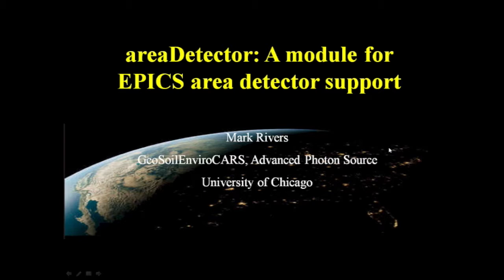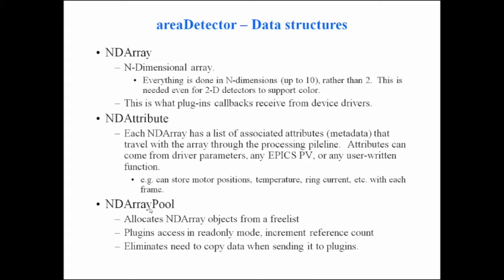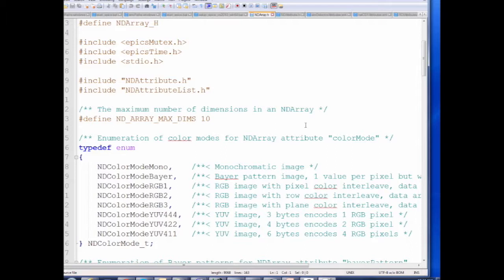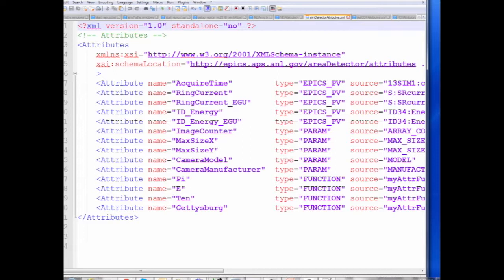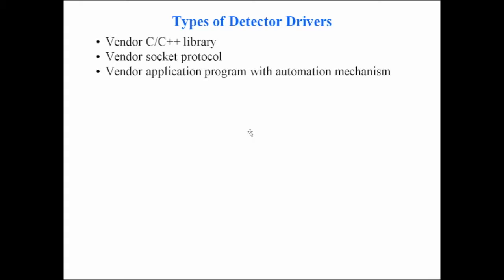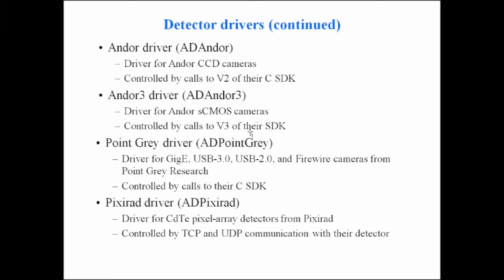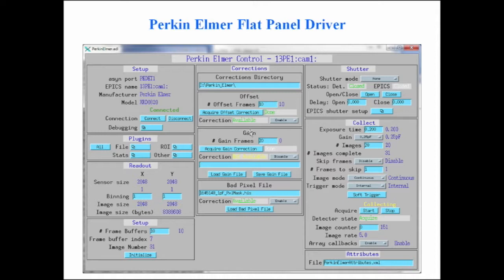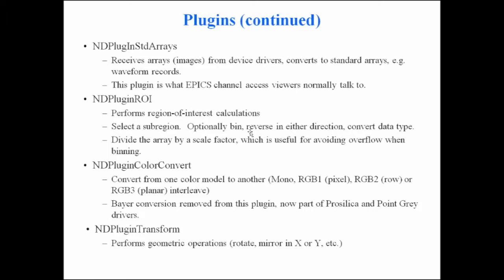Using Area Detector